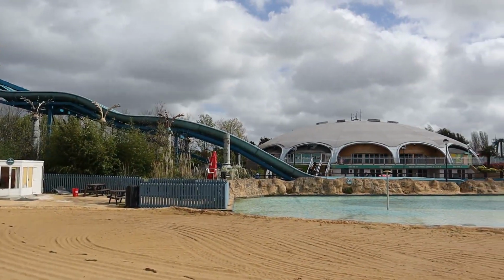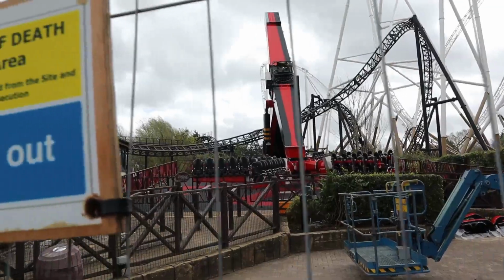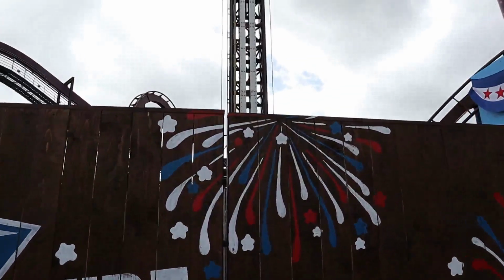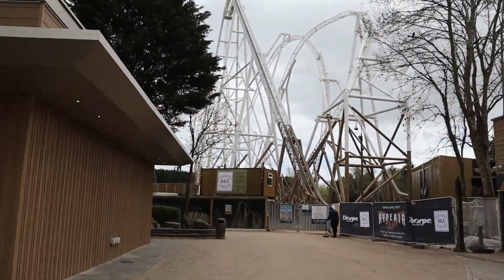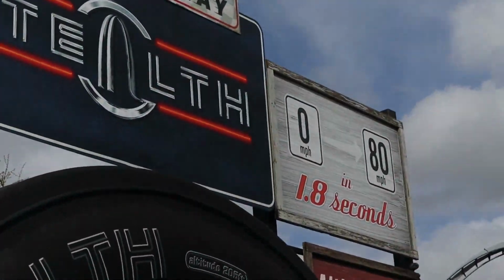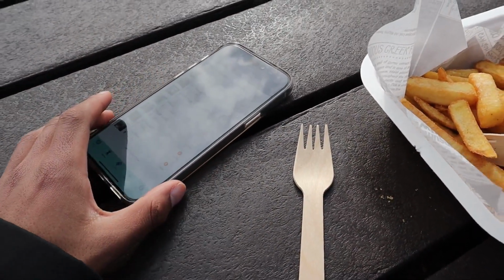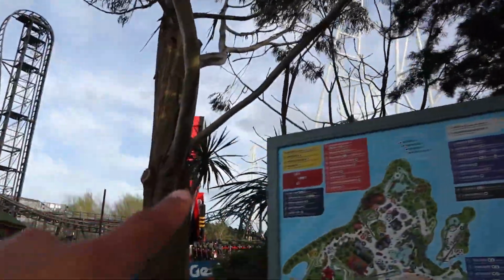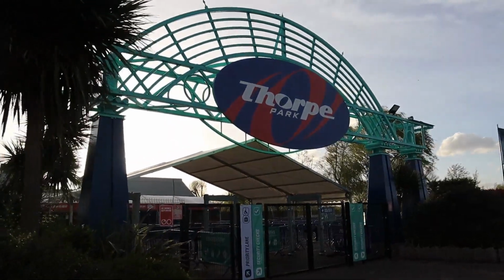Hyperia Track WALKING Training! | Rapids are CLOSED?! | Thorpe Park 2024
Watch these brave staff as they climb to the very top of Hyperia, the UK's tallest and fastest roller coaster, during staff training that took place at the Thorpe park resort! I also check out all of the latest updates around the park including the brand NEW area, Samurais refurb, and the rapids that remain CLOSED! I also get back on some Thorpe park favourited including stealth, Nemesis Inferno, Swarm and SAW The ride! Colossus has received some new track and a brand new repaint part of Thorpe parks sparkle project that took place this closed season and looks to continue this year too!

0:00 - intro
2:48 - Staff Track walk

Rides at thorpe park:

Stealth
Saw - The Ride
Nemesis Inferno
The Swarm
Colossus
Tidal Wave
Storm Surge
The Walking Dead: The Ride
Derren Brown's Ghost Train - NEW for 2024 - Ghost Train
Samurai
Vortex
Rush
Depth Charge
Rumba Rapids
Angry Birds 4D Experience REBRANDED
Mr. Monkey's Banana Ride
Quantum
Zodiac

Hyperia is Taking Flight…

From 24th May, we’re taking thrills to incredible new heights with ‘Hyperia’ — the UK’s tallest and fastest rollercoaster. Reaching heights of 236ft and speeds of over 80mph, once you’ve experienced Hyperia you’ll never fear again.

Other Merlin Theme Parks:

Alton Towers Resort:

Nemesis Reborn
Oblivion
Wicker Man
The Smiler
Rita
Thirteen
Galactica
Spinball Whizzer
Curse at Alton Manor - DUEL
Hex - The Legend of the Towers
Runaway Mine Train
Congo River Rapids
Enterprise
Blade
Marauder's Mayhem
Heave Ho!
Frog Hopper
Postman Pat Parcel Post
Octonauts Rollercoaster Adventure (for younger visitors)